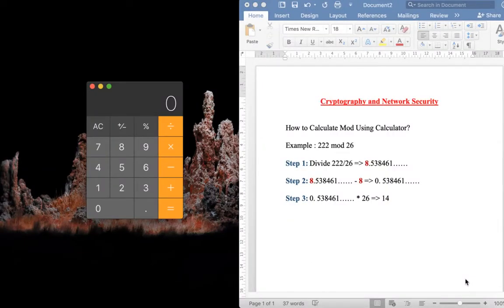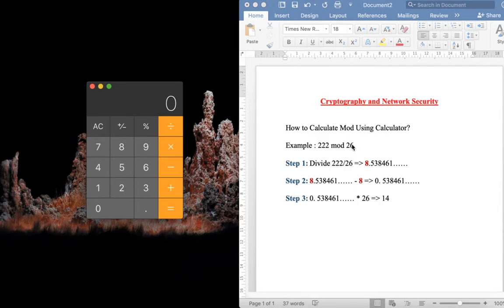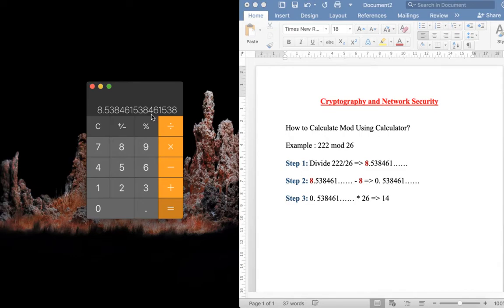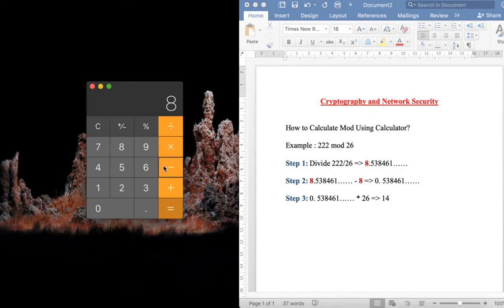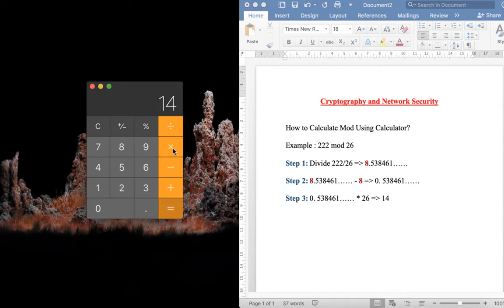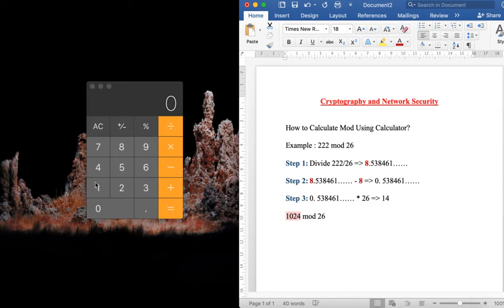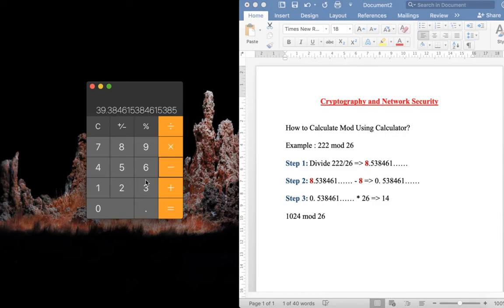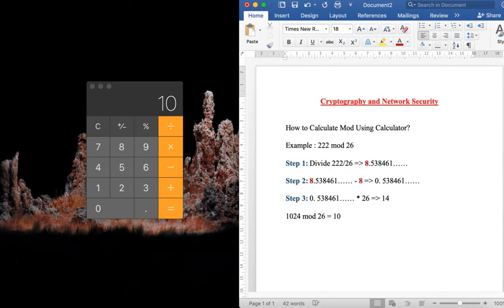Mod Calculation using Calculator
How to find mod using calculator ?